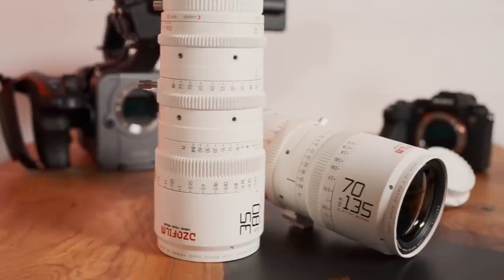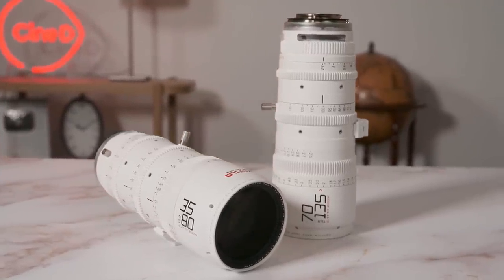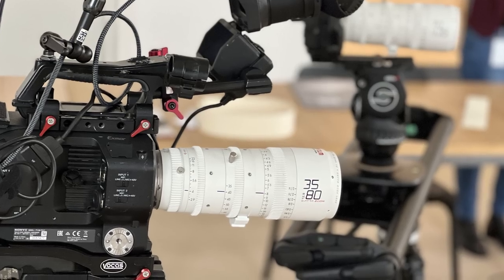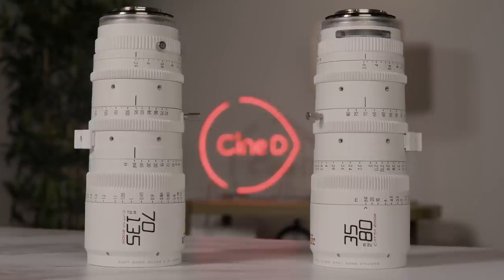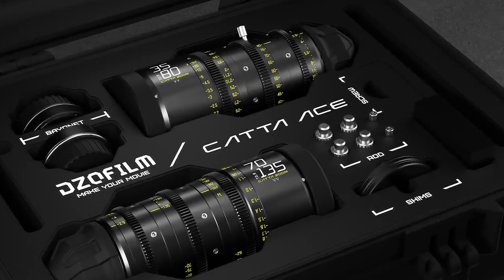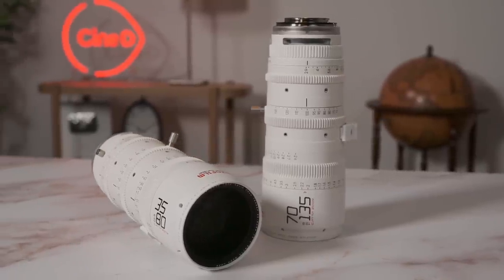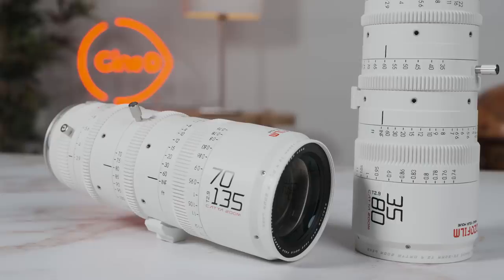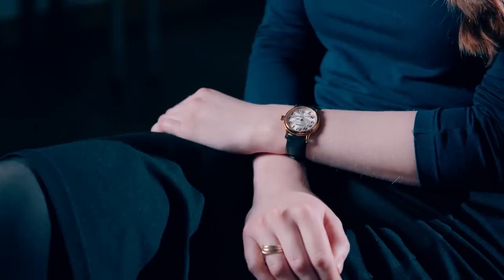DZOFILM Catta Zooms – a Real World Review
This is my real-life review of the DZOFILM Catta Zooms – my experience using this pair of affordable cinema zooms on an entire documentary production, from start to finish.